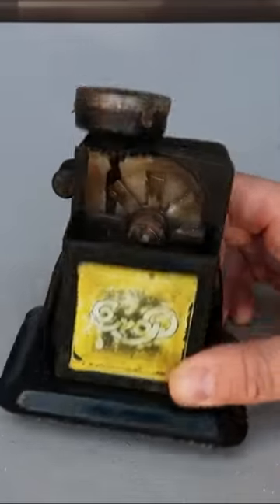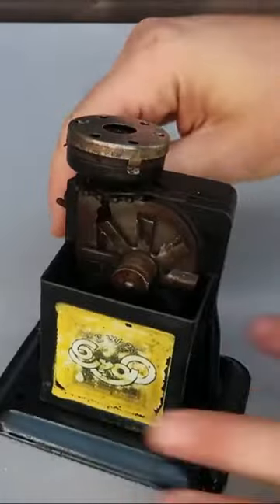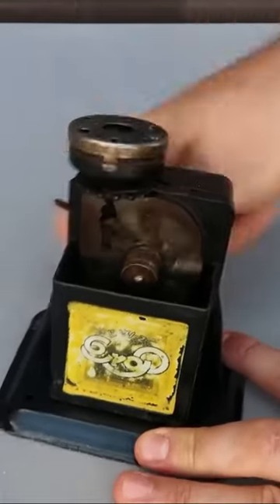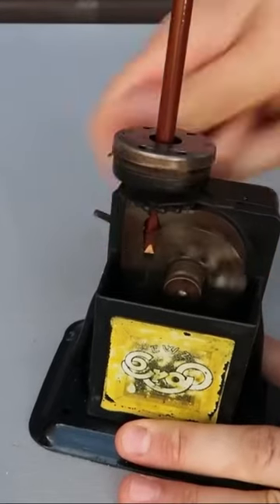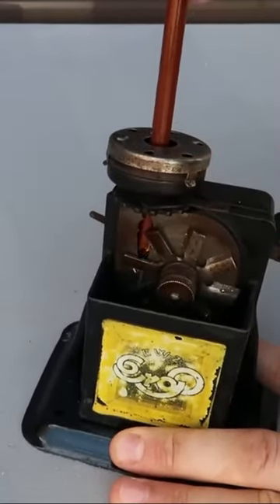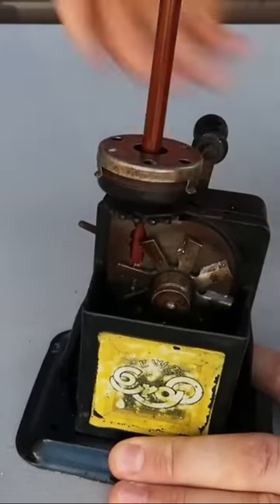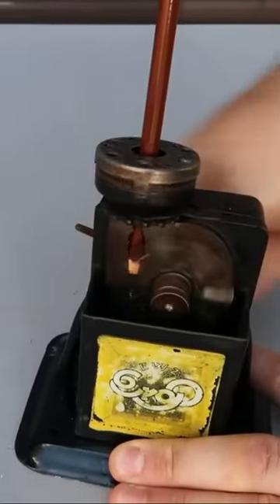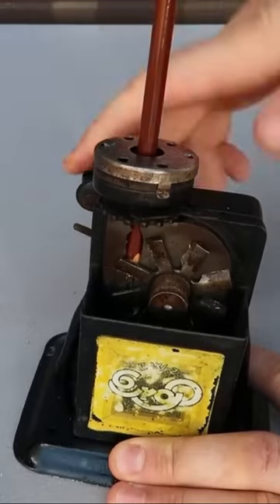100 Years Old Pencil Sharpener